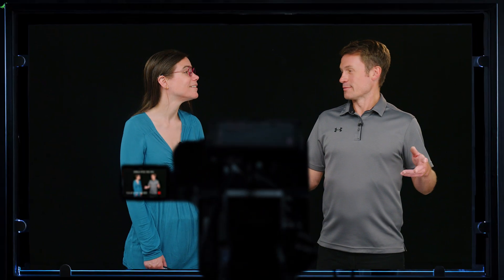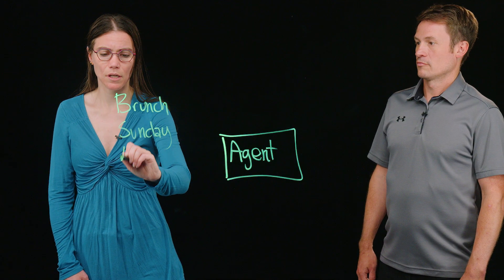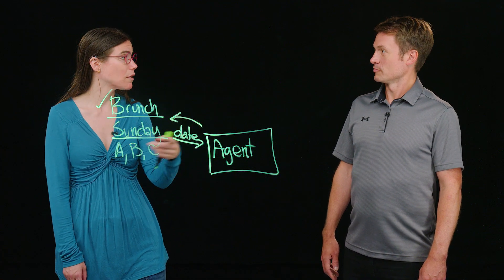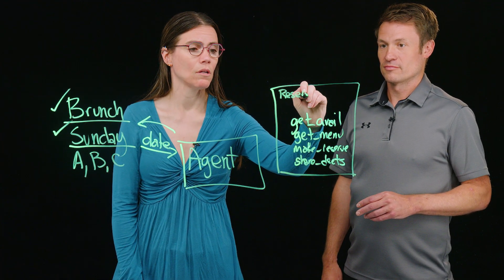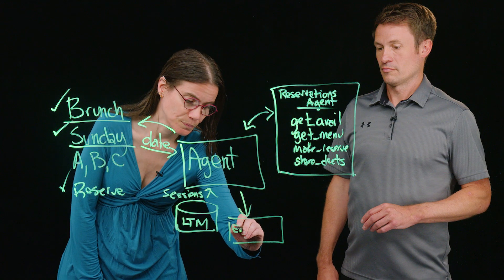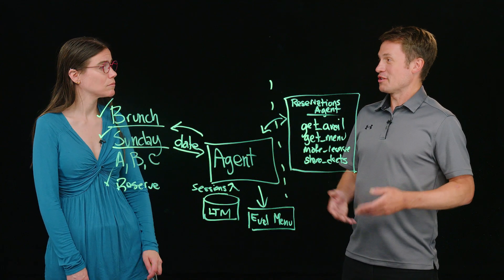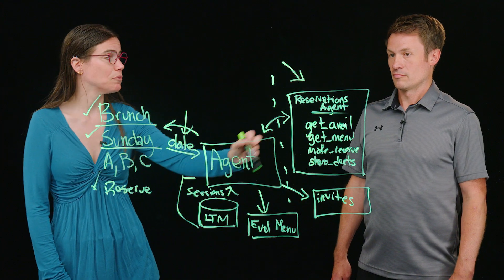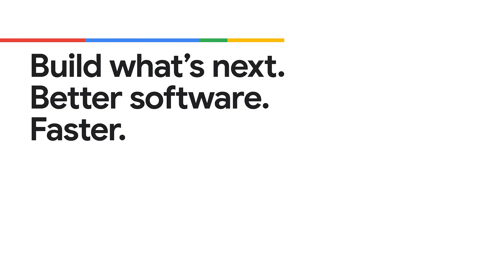Brunch, automated: How to architect AI agents for everyday tasks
Join us as we build a robust AI agent architecture capable of solving complex, real-world problems. This video demonstrates building an agent that intelligently selects restaurants for groups, considering diverse dietary needs and preferences. We cover the essential elements like managing conversational context, developing specialized tools for menu analysis and reservations, and implementing a verification agent to ensure optimal outcomes. Learn how these concepts translate into a microservices-like approach for AI development.

Chapters:
0:00 - Intro
0:20 - Defining the "Dinner Dilemma" Problem
0:53 - Initial Agent Design and Input Handling
 2:38 - Designing the Reservations Agent
3:56 - Storing Information with the Context Component
4:26 - Evaluating Menus with an AI Tool
5:31 - Orchestrating Tools for Calendar Invites
7:35 - Conclusion: Happy Prompting!

Products Mentioned: Gemini,  Gemma